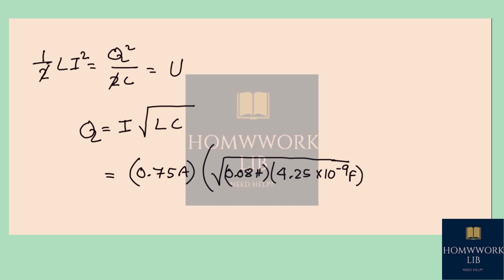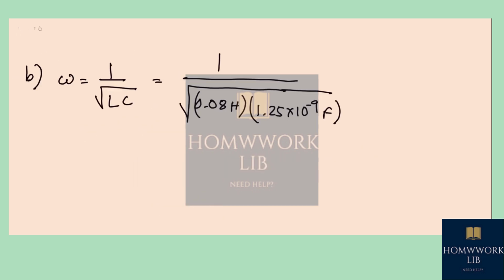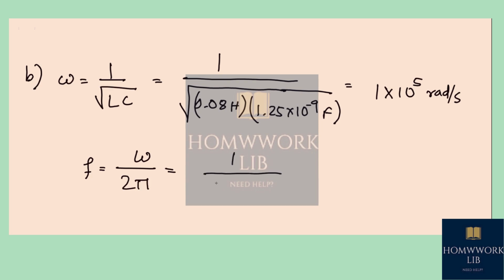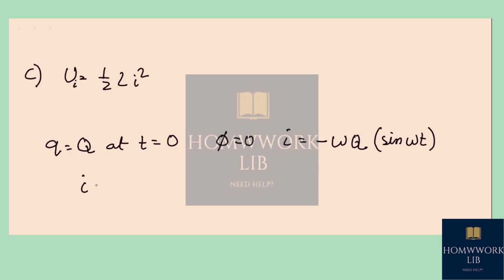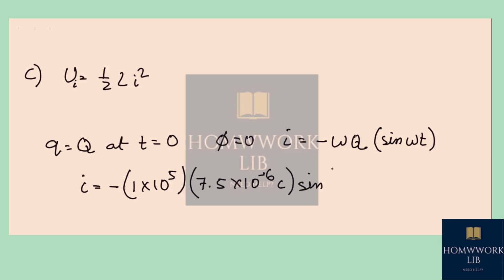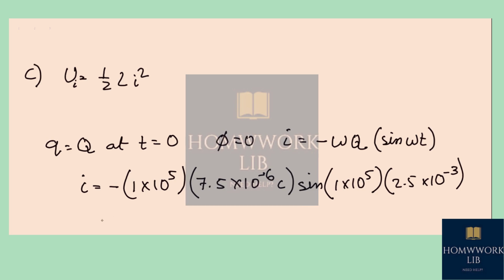[Physics] An - circuit containing an 80.0-mH inductor and a 1.25-nF capacitor oscillates with a max